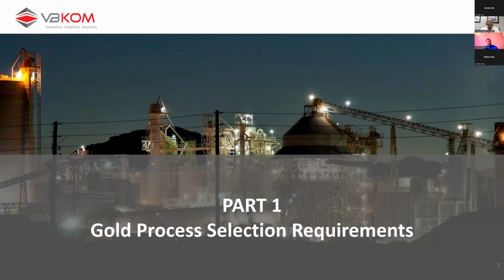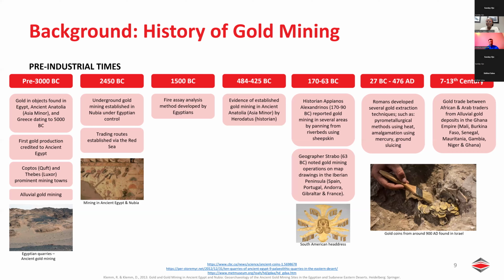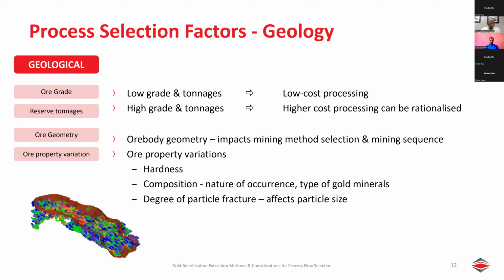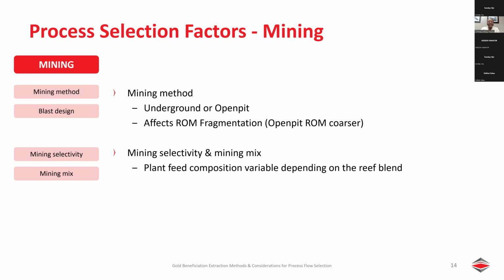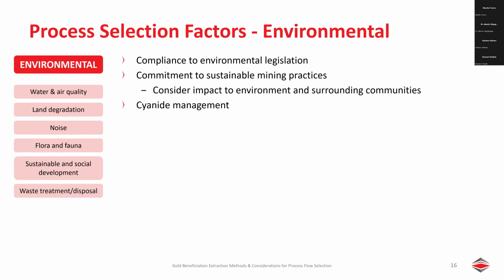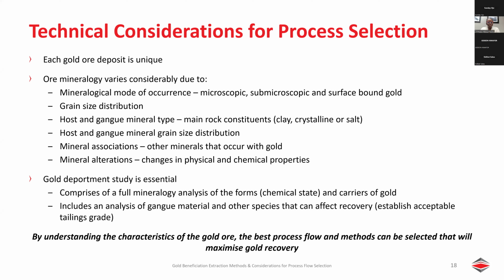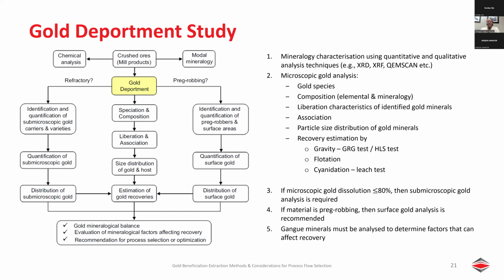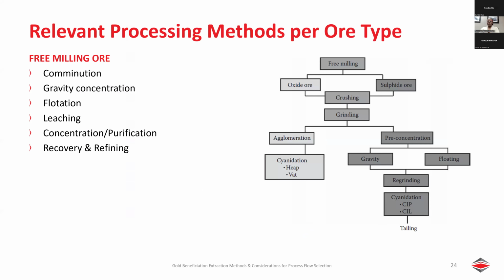Gold Beneficiation: Gold Properties and Ore Types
Africa Minerals and Miners Centre (MMC) serves as the premier hub for dialogue within the African solid minerals sector.

Our focus spans policy issues, strategic planning, and networking, positioning us as a catalyst for promoting partnerships and fostering collaboration. At MMC, we facilitate discussions on intra and inter-sector linkages, recognizing their crucial role in sustainable development.

Moreover, we are dedicated to advancing the minerals processing agenda across Africa, driving innovation and efficiency in resource utilization. Committed to capacity building, MMC offers comprehensive programs aimed at empowering stakeholders and enhancing industry expertise.

Join us as we navigate the complexities of Africa's mineral landscape and pave the way for a prosperous future.